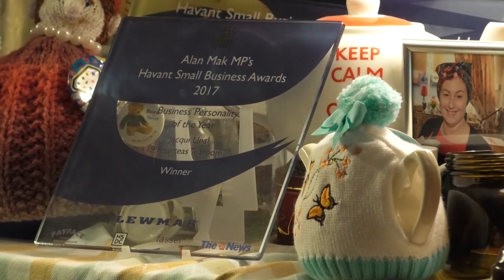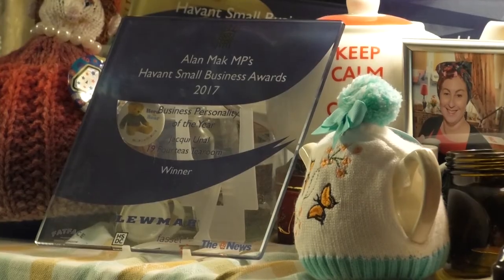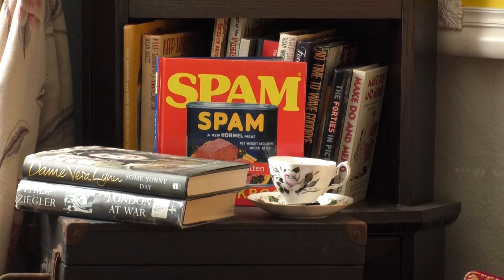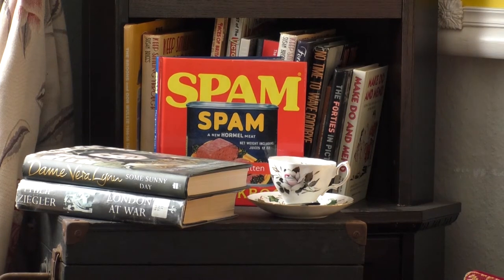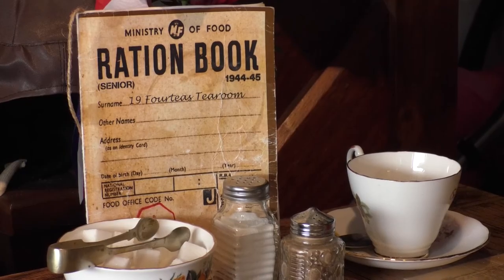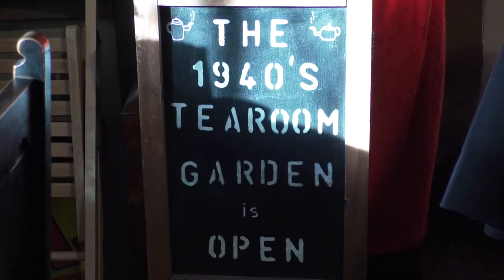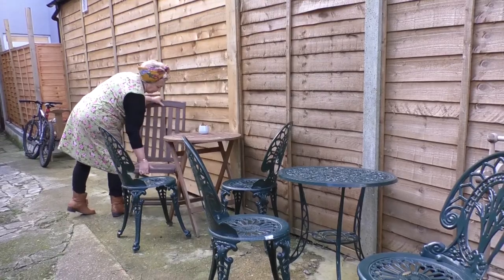Do You Have The skills To Help A 1940s Themed Tea Room To Rebuild An Anderson Shelter?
Designed in 1938, the Anderson shelter is one of those iconic images of wartime Britain.
 And at 19 four teas in Havant, they are looking for volunteers to help them rebuild and restore one such shelter.
 Both for school groups to experience what life during the blitz might have been like, but also for customers to enjoy a bit of nostalgia.